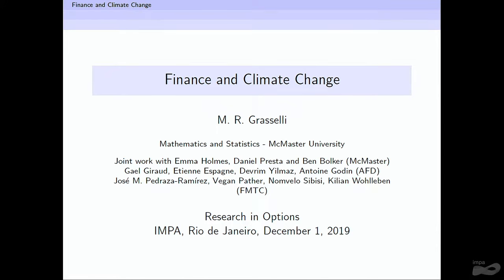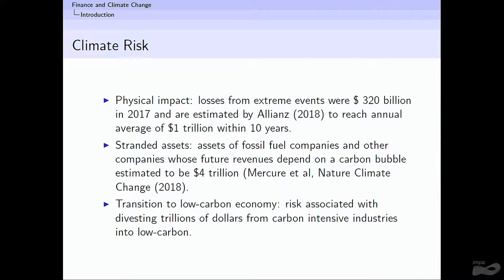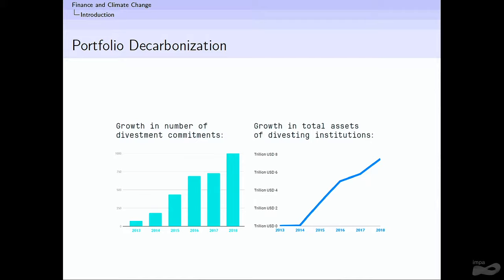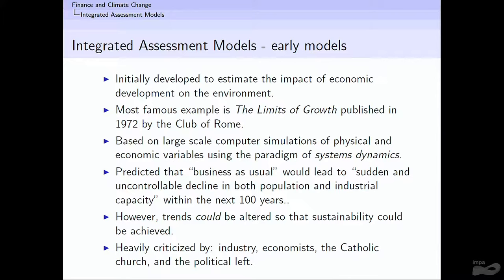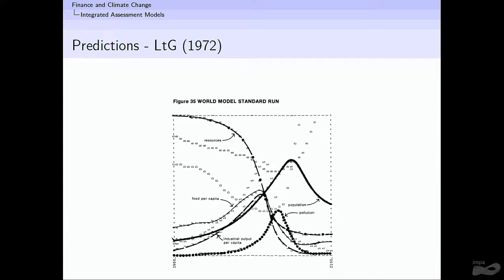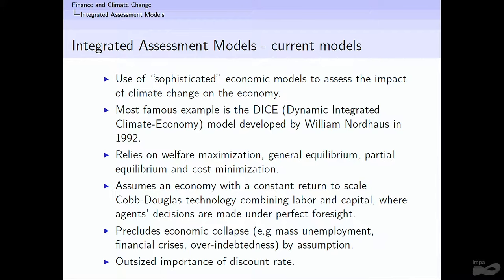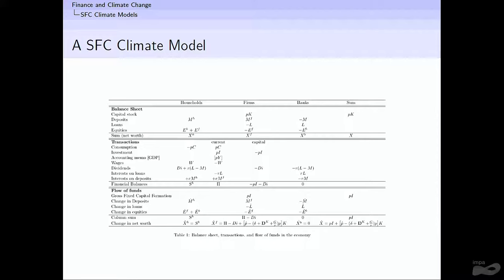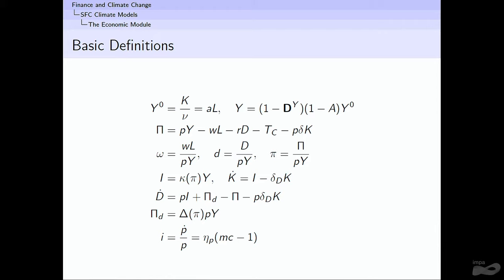Research in Options 2019 - Minicourse - Matheus Grasselli - Part I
Speaker: Matheus Grasselli (McMaster University) - Finance and Climate Change

This is the fourteenth conference hosted by IMPA’s group on Math Finance on the subject. It is a follow up of the highly successful previous editions. Each one had in its attendance about 100 participants evenly spread from academia and industry. This year we will focus on different aspects of mathematical finance including (but not limited to) option pricing, fixed income, volatility trading, real options, commodities, algorithmic trading, portfolio and risk management.

We will precede the conference with two days of minicourses. The minicourses will be aimed at both practioners and students.

Scientific Committee
Marco Avellaneda (Courant Institute)
Bruno Dupire (Bloomberg)
Jorge P. Zubelli (IMPA & Khalifa University)